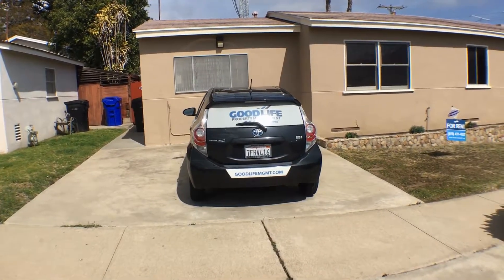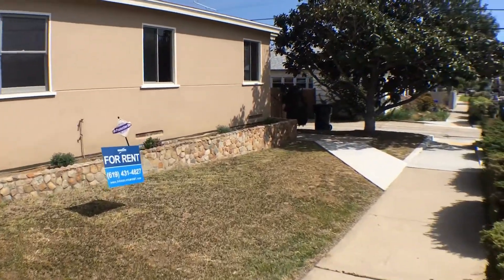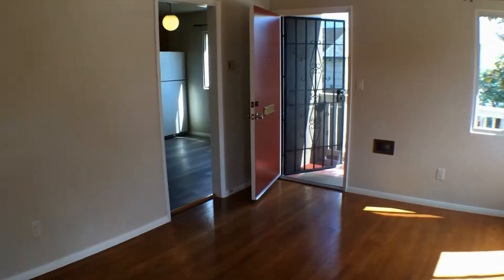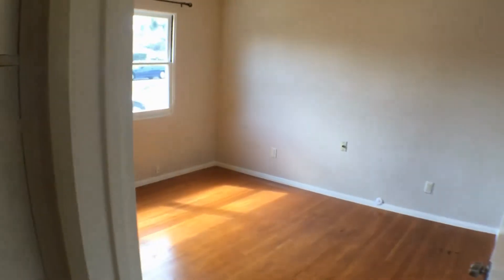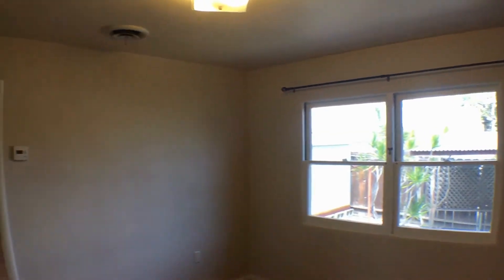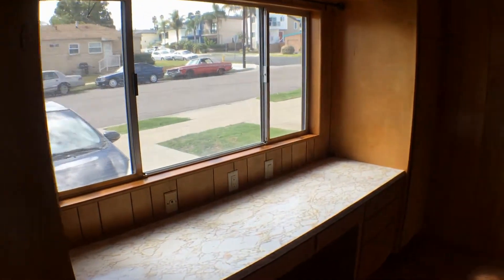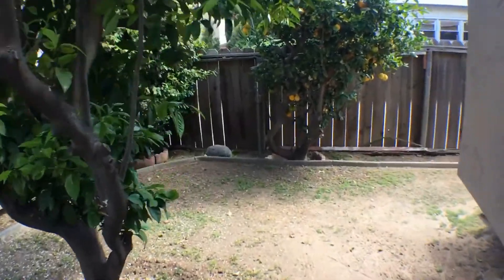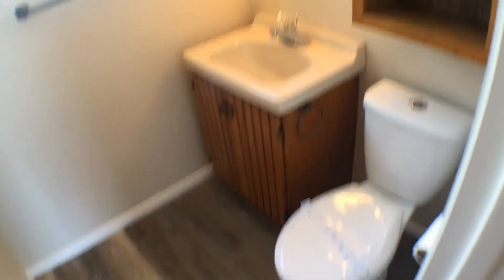San Diego Homes for Rent 3BR/1.5BA by San Diego Property Management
to visit GoodLifePropertyManagement for your SanDiegoPropertyManagement needs! to see other available SanDiegoHomesForRent today. You can also call us or visit our office at

One of our houses for rent in San Diego features 3 bedrooms and 1.5 bathrooms. The living room has beautiful wood flooring and ample natural light. The kitchen and dining area has brand new flooring, plenty of counter-top and cabinet space. The master bedroom has a private half bathroom, a ceiling fan, plenty of cabinet space, and private access to the backyard. The bedrooms have large closets and beautiful wood panels.

Can you imagine yourself living in one of our lovely houses for rent in San Diego? and give our professional San Diego property managers a call today! Know someone who might want one of our San Diego homes for rent, instead?